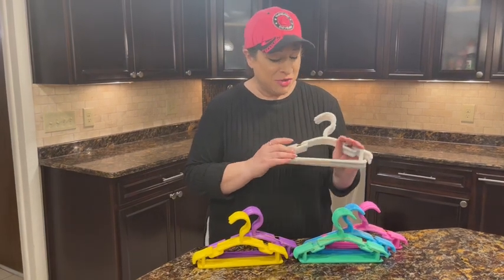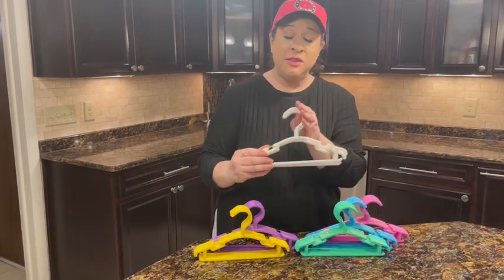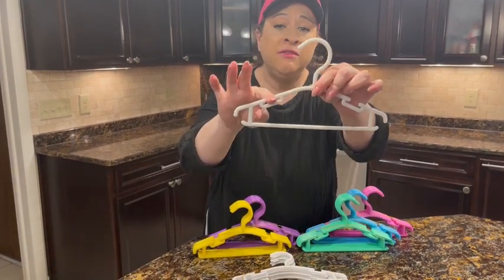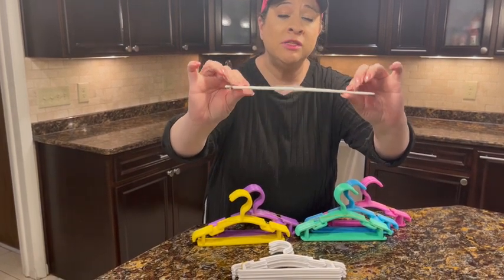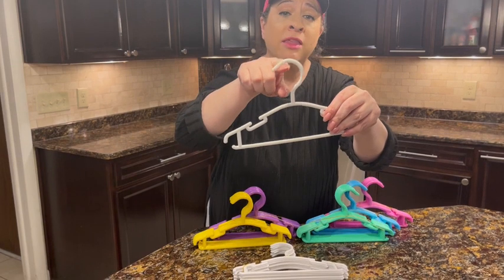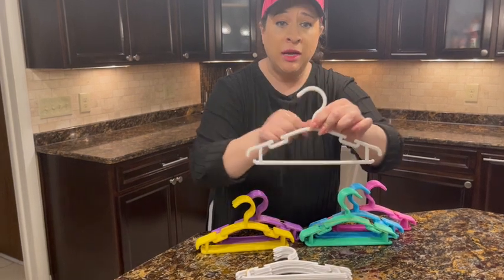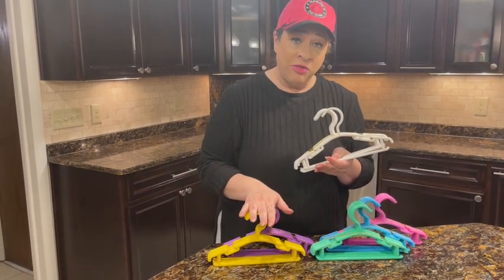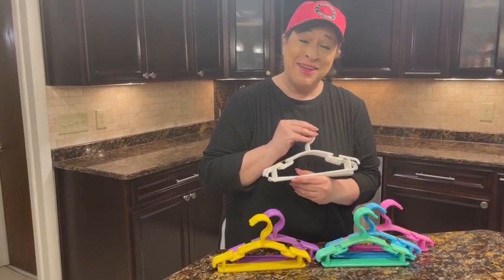Review of Plastic Hangers for Kids Clothing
GoodtoU Kids Hangers Clothing Kids Plastic Hangers Bulk 60 Pack Toddler Clothes Hangers Infant Toddler Hangers for Closet